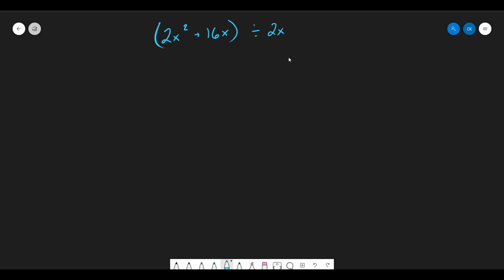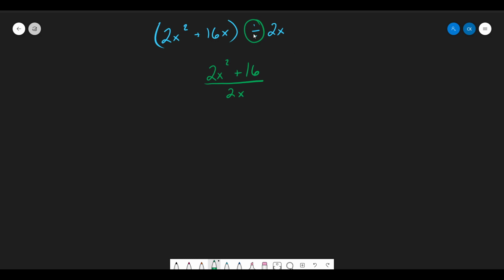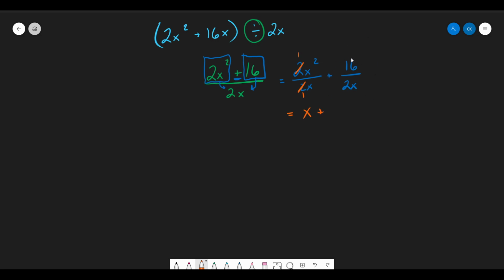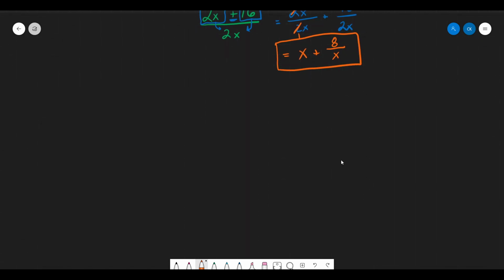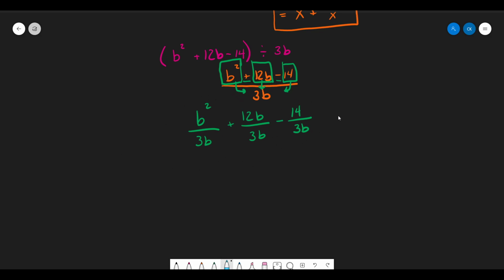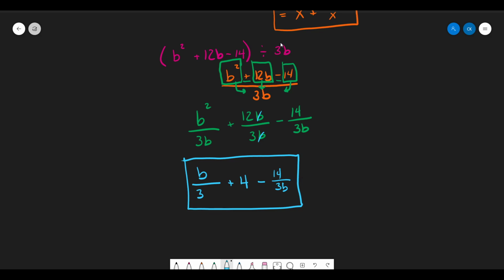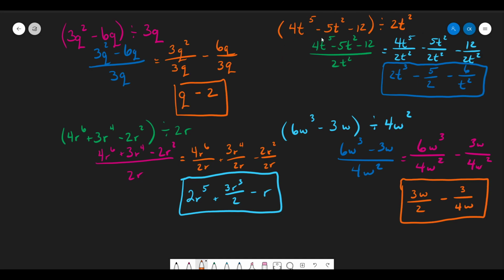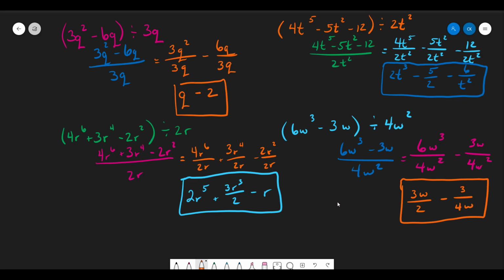Dividing a Polynomial by a Monomial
Students will learn how to divide a polynomial by a monomial